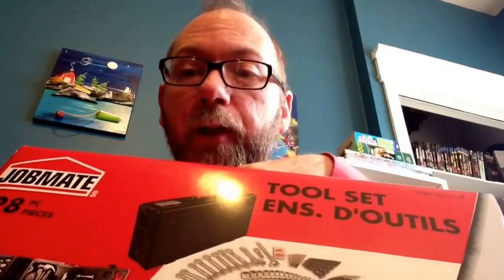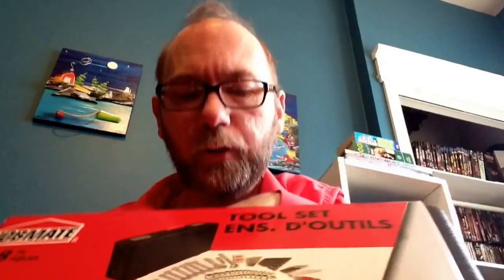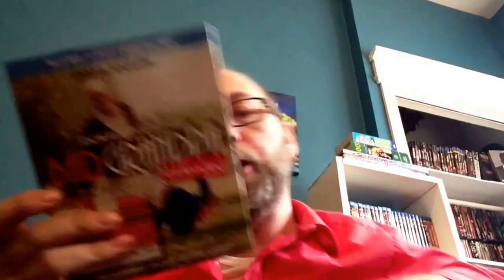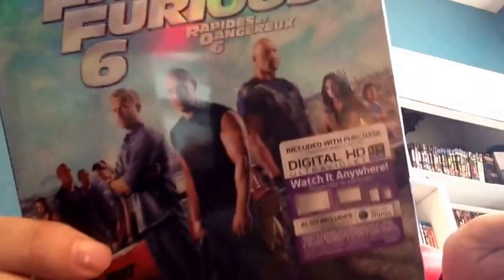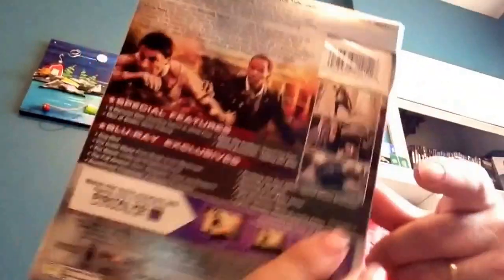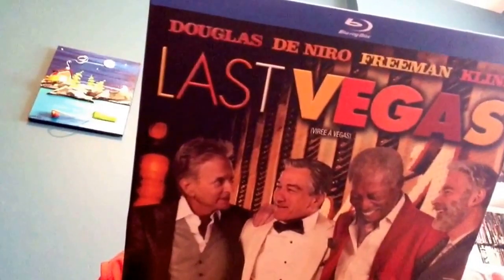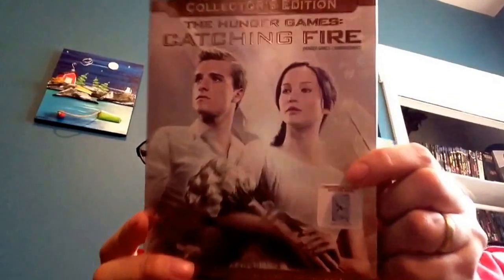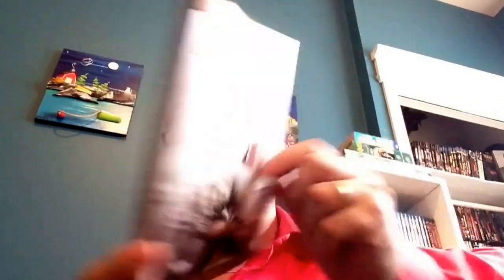Huge Flea Market Blu Ray and DVD haul